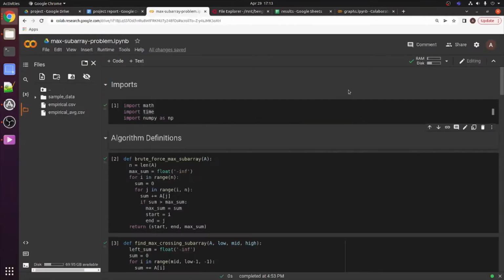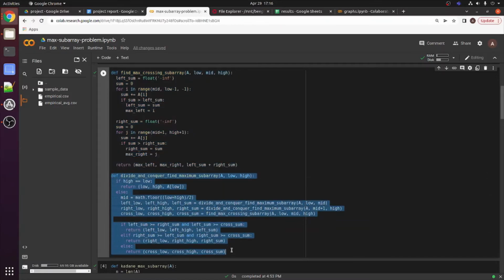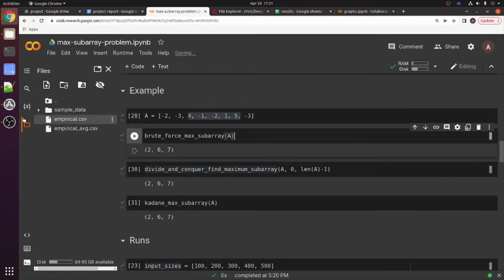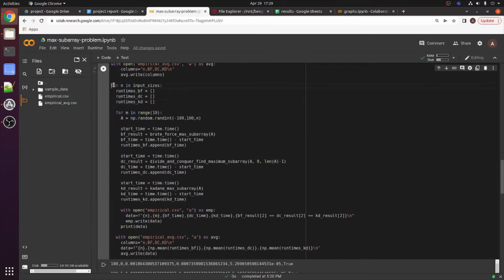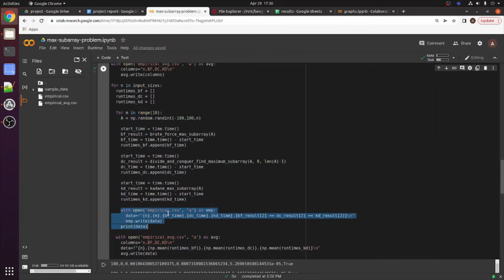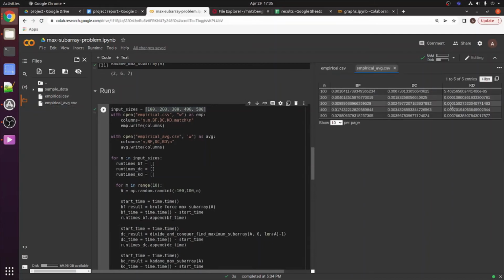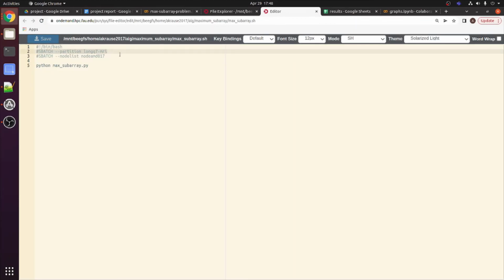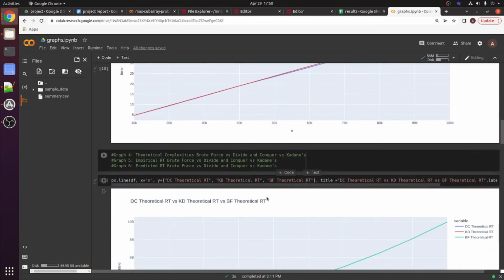COT 6405 Project Maximum Subarray Problem Alena Krause